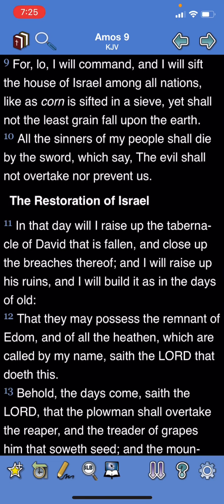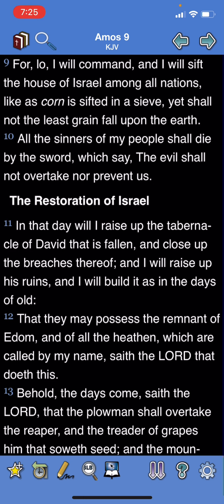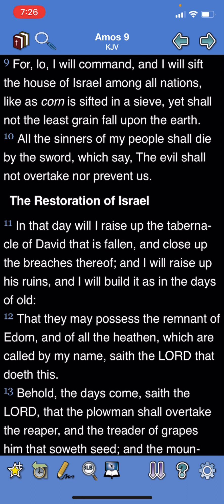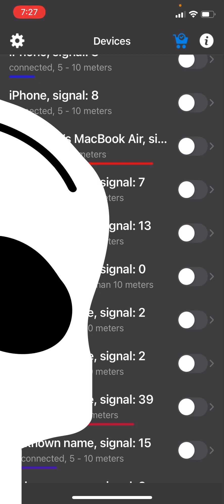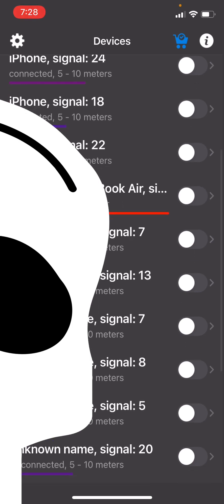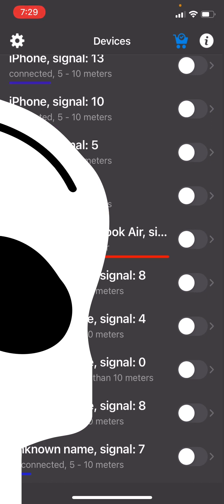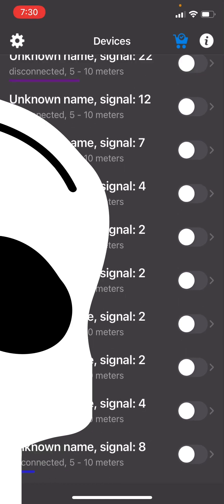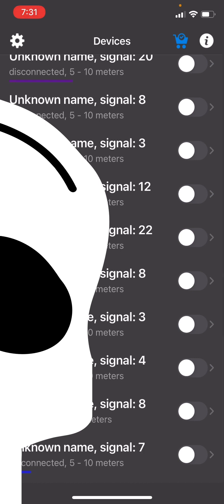People who took the serpents venom now give off bluetooth signals 📡